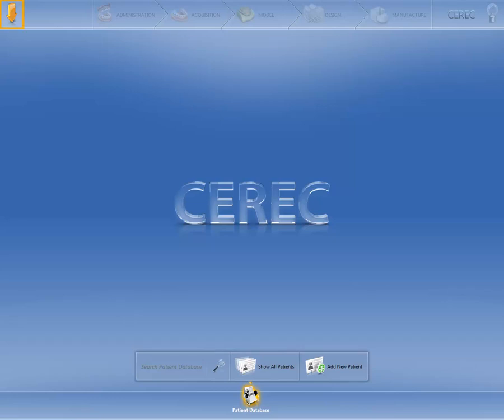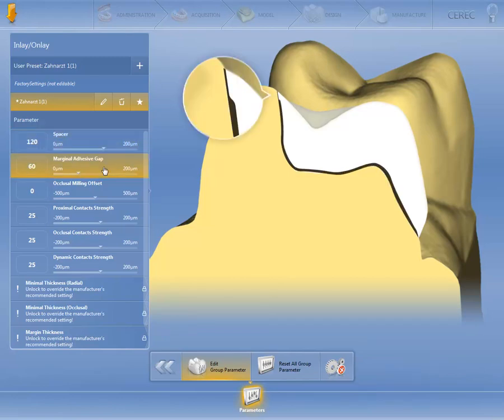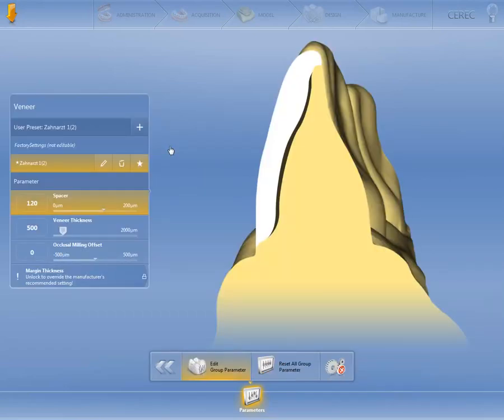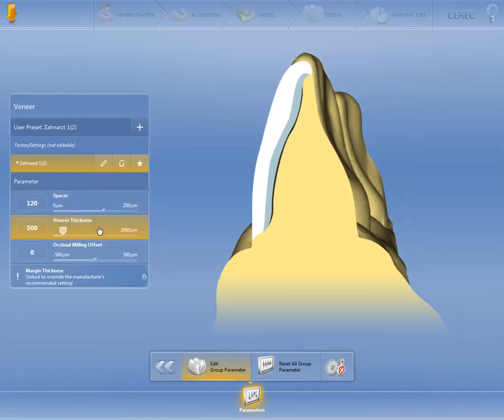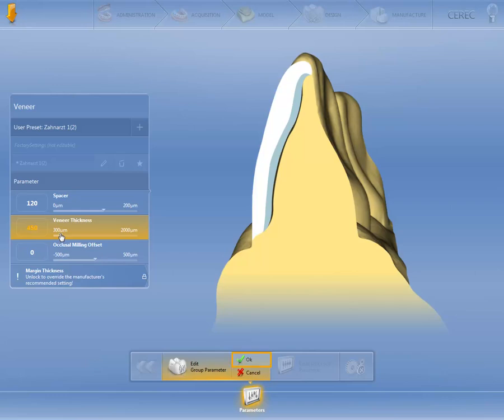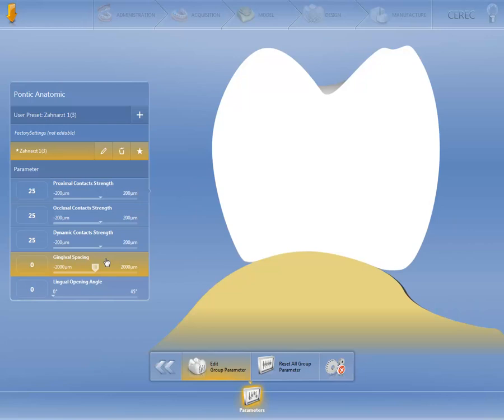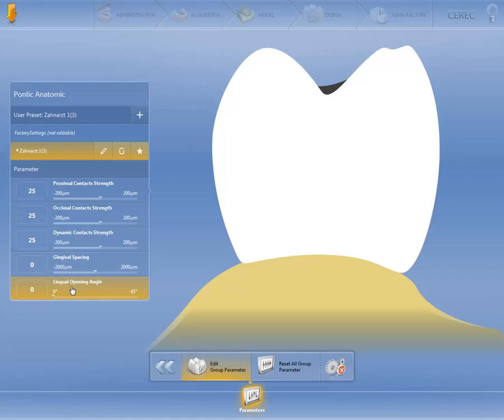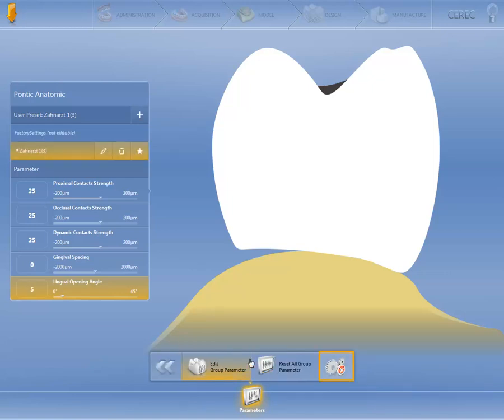CEREC SW 4.5.x Parameters part 2